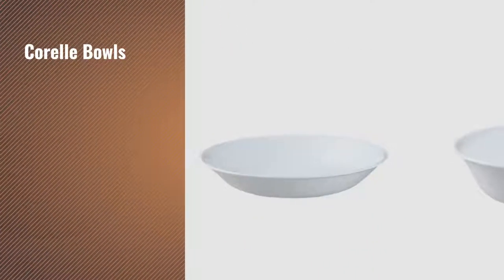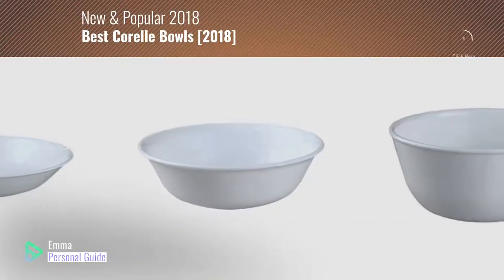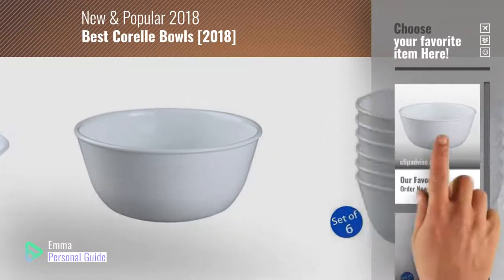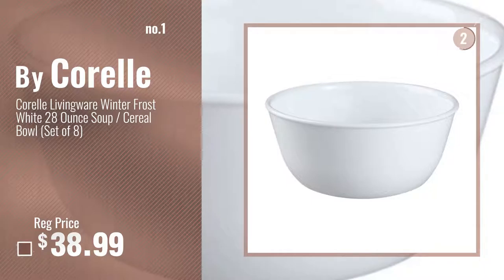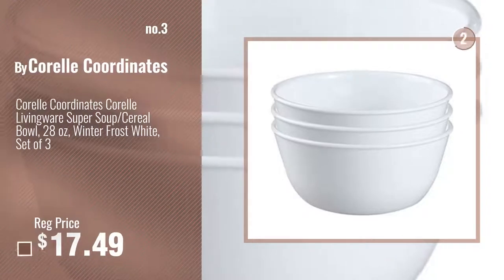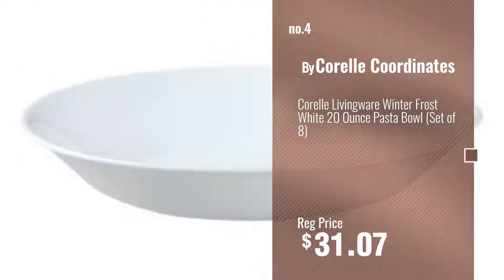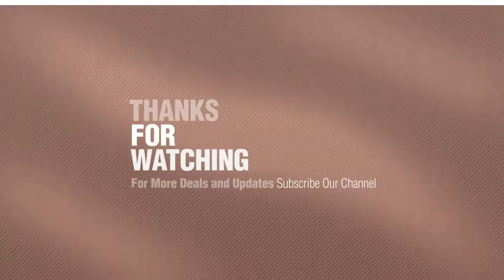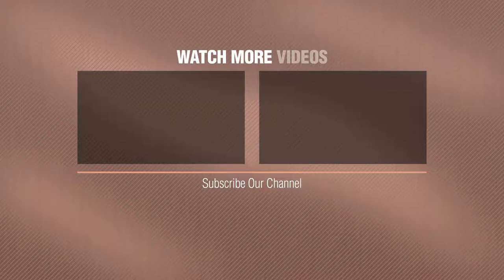Best Corelle Bowls [2018]: Corelle Livingware Winter Frost White 28 Ounce Soup / Cereal Bowl (Set of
New! 2019 Black Friday / Cyber Monday Cereal Bowls Deals and Updates.

Black Friday / Cyber Monday Corelle Livingware Winter Frost White 28 Ounce Soup / Cereal Bowl (Set of 8) by Corelle

Black Friday / Cyber Monday Corelle Livingware 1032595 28-Ounce Super Soup/Cereal Bowl, Winter Frost White - Set of 6 by Corelle Coordinates

Black Friday / Cyber Monday Corelle Coordinates Corelle Livingware Super Soup/Cereal Bowl, 28 oz, Winter Frost White, by Corelle Coordinates

Black Friday / Cyber Monday Corelle Livingware Winter Frost White 20 Ounce Pasta Bowl (Set of 8) by Corelle Coordinates

Black Friday / Cyber Monday Corelle Winter Frost 6-Pack Bowl, 18-Ounce, White by Corelle

Black Friday / Cyber Monday Corelle Livingware Winter Frost White 5-Piece Pasta Set by Corelle

Black Friday / Cyber Monday Corelle Winter Frost White Dessert Bowls 10 Oz (Pack of 6) by Corelle